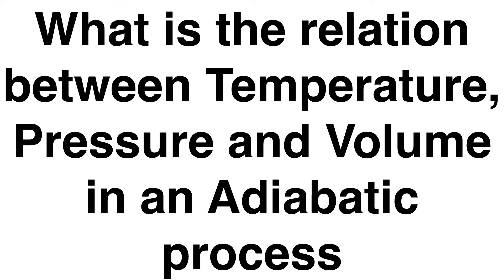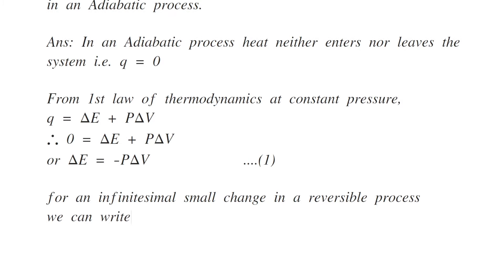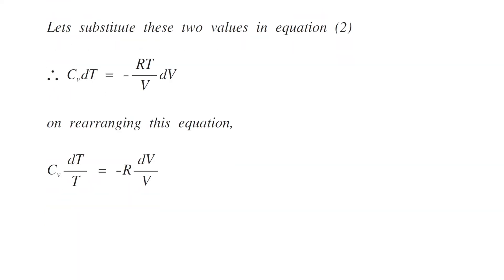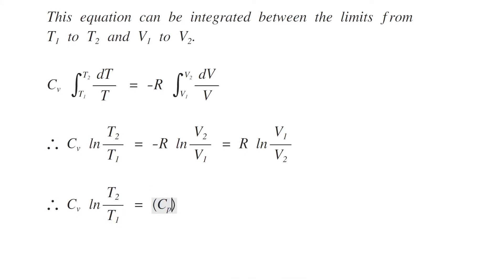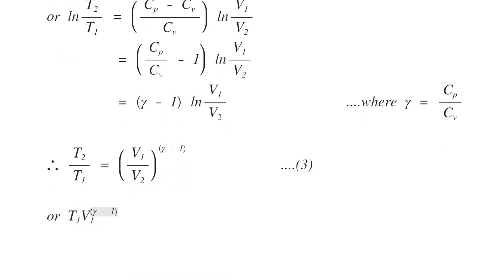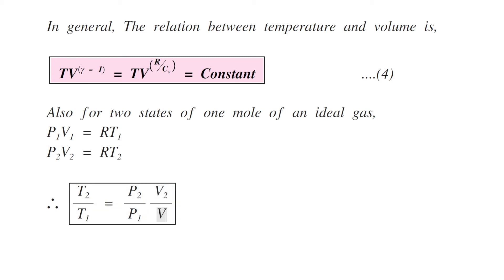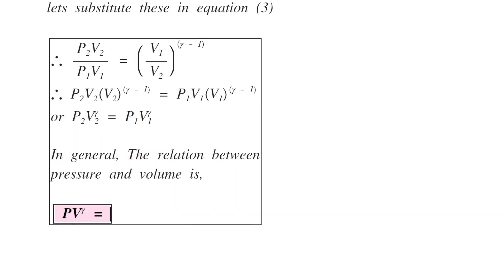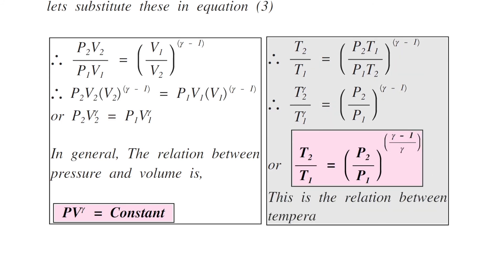What is the relation between Temperature, Pressure and Volume in an Adiabatic process | Thermodynami